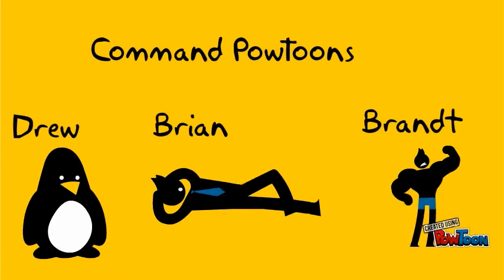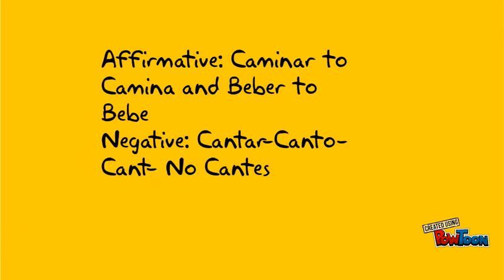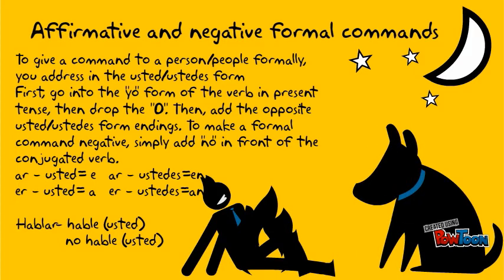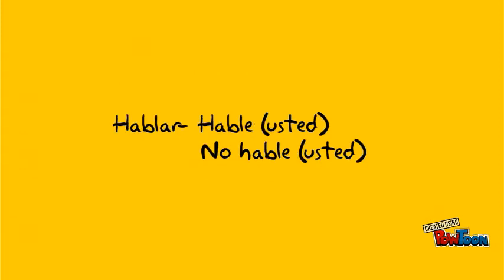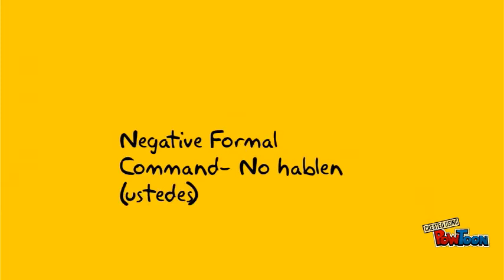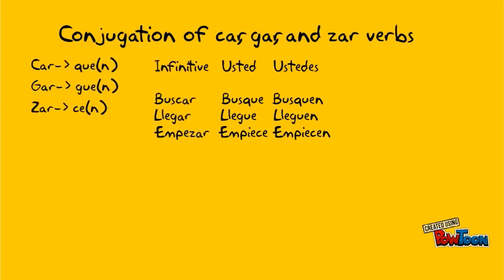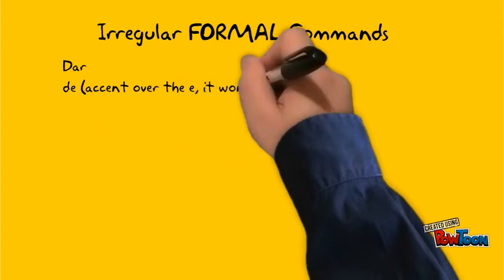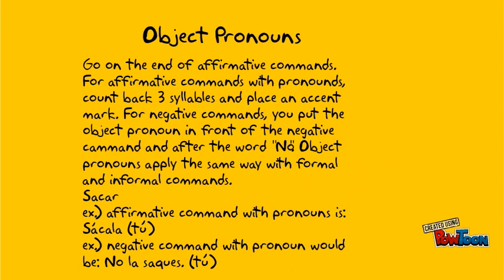Spanish formal and informal commands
11th grade project for spanish class-- Created using PowToon -- Free sign up -- Create animated videos and animated presentations for free.  PowToon is a free tool that allows you to develop cool animated clips and animated presentations for your website, office meeting, sales pitch, nonprofit fundraiser, product launch, video resume, or anything else you could use an animated explainer video. PowToon's animation templates help you create animated presentations and animated explainer videos from scratch.  Anyone can produce awesome animations quickly with PowToon, without the cost or hassle other professional animation services require.